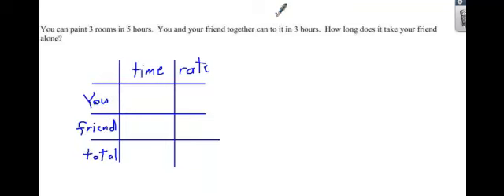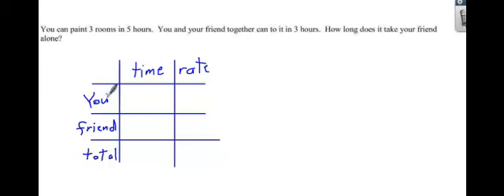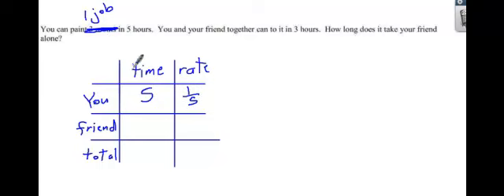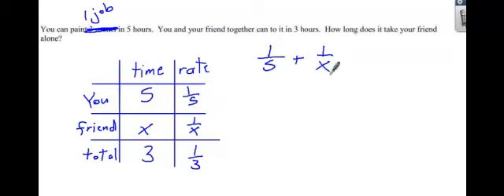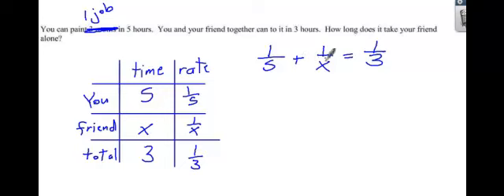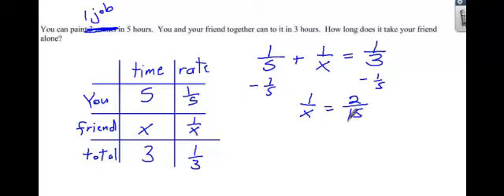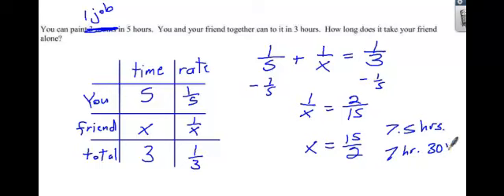PC A 8 7 ConstantRateJob InitialRateUnknown